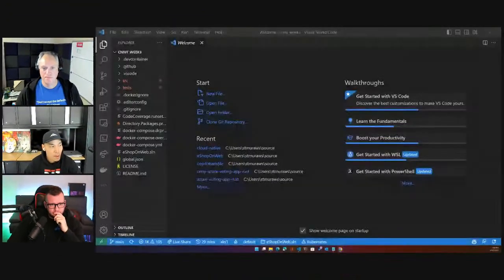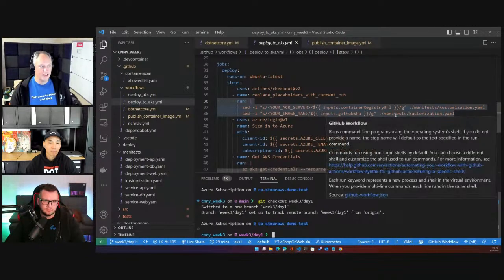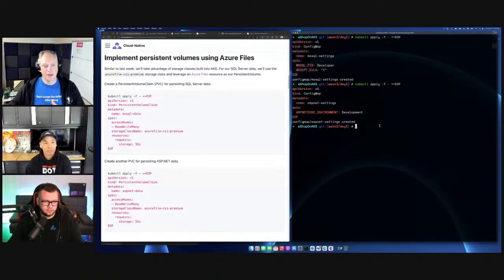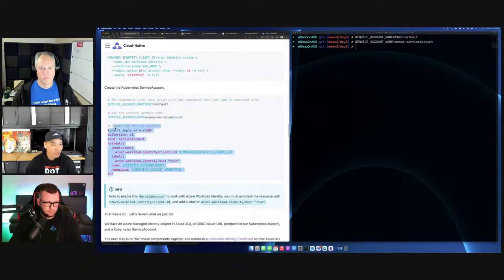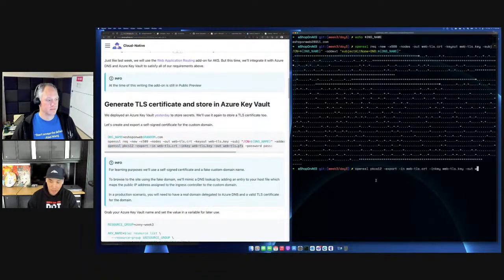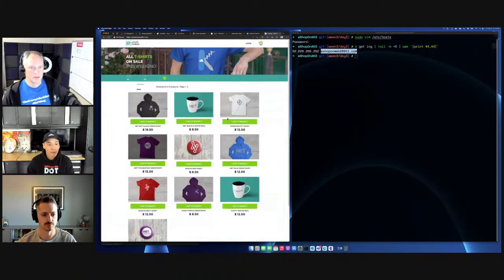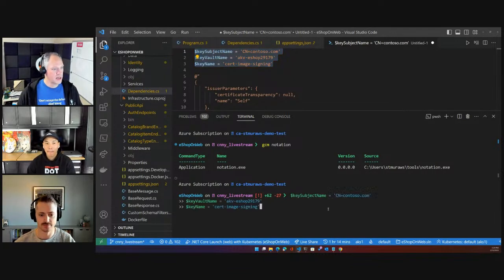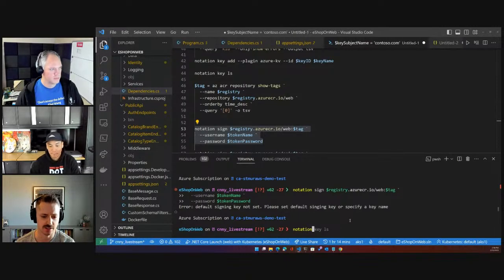Cloud Native New Year - Bringing Your App To Kubernetes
We are going to cover the demos from the Week 3 blog posts for Cloud Native New Year